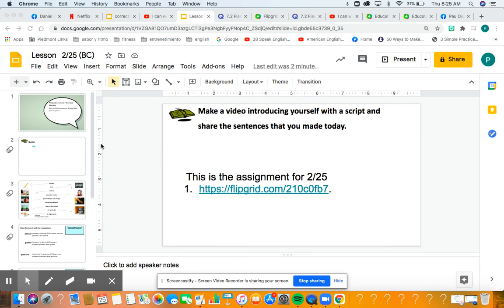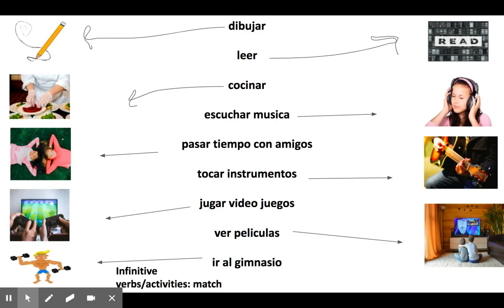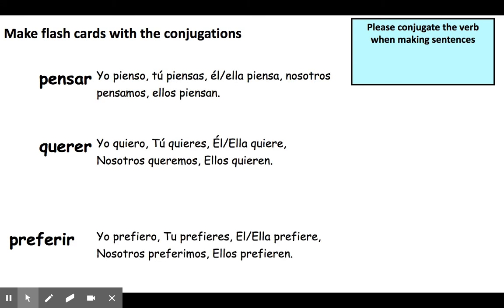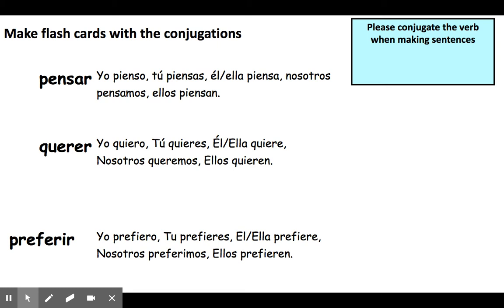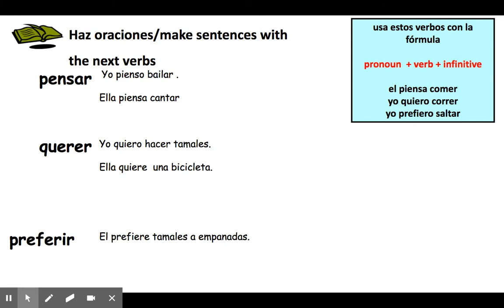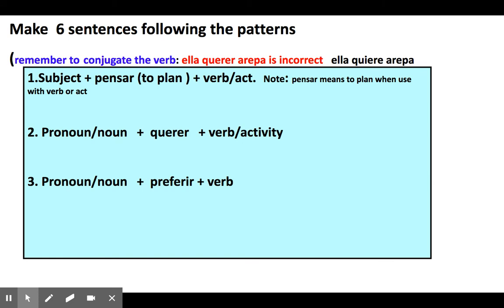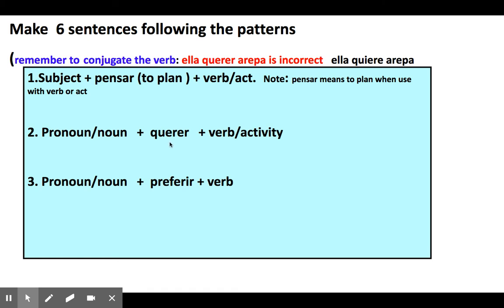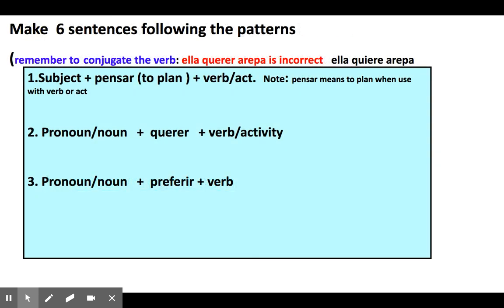Making sentences with querer, preferir and pensar